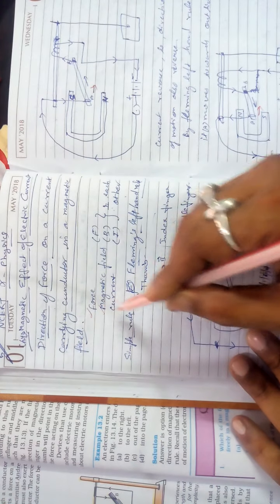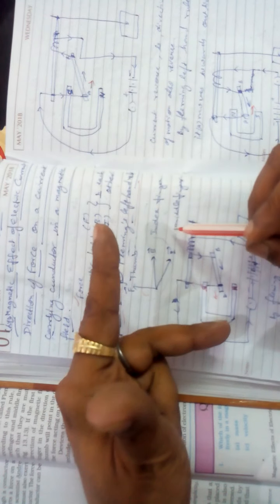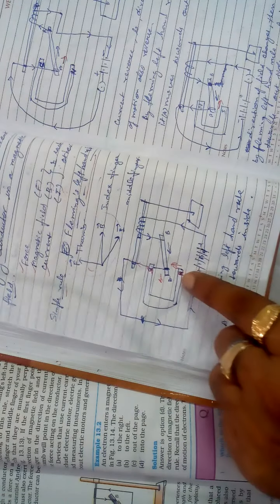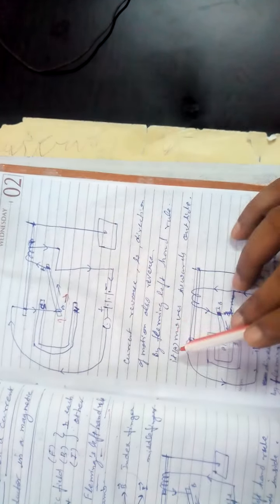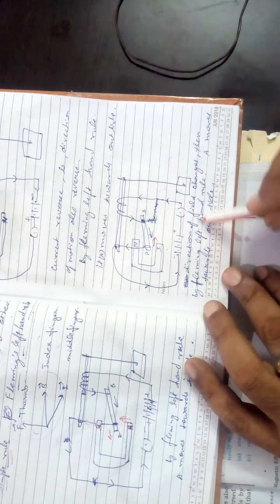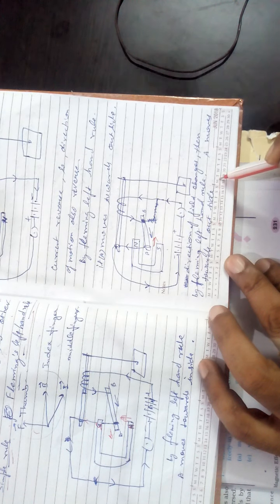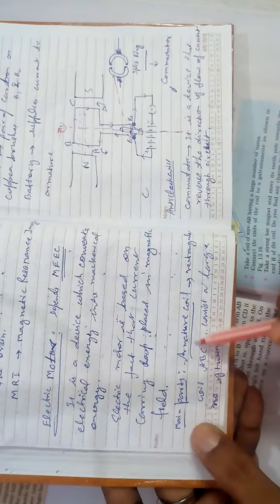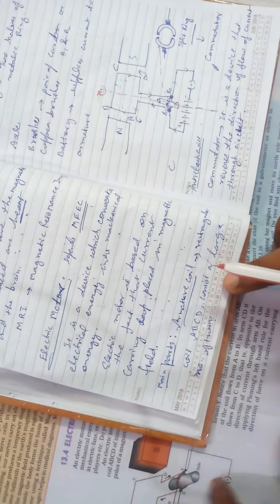NCERT X PHYSICS CH 13: MAGNETIC EFFECTS OF ELECTRIC CURRENT LECTURE 5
Direction of force Fleming Left hand rule, electric motor